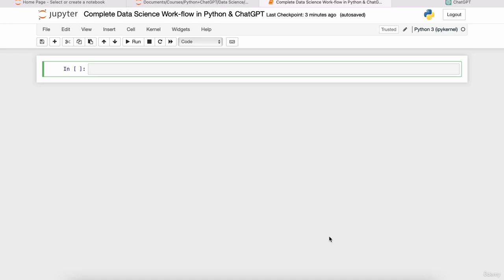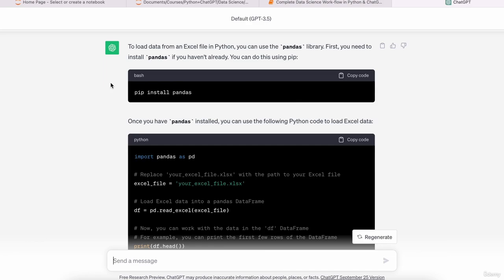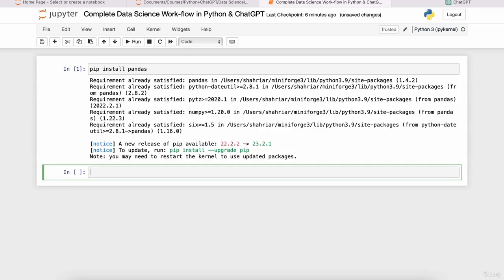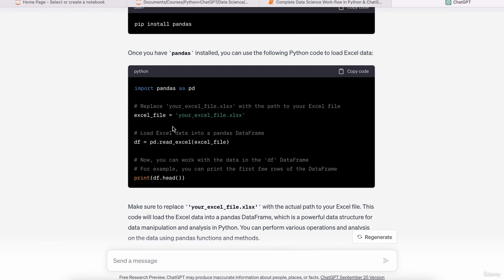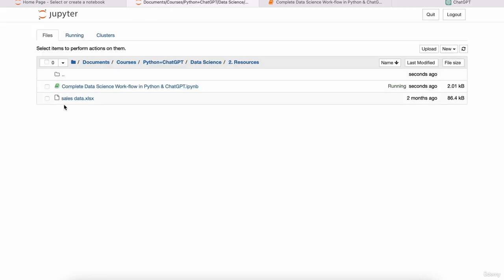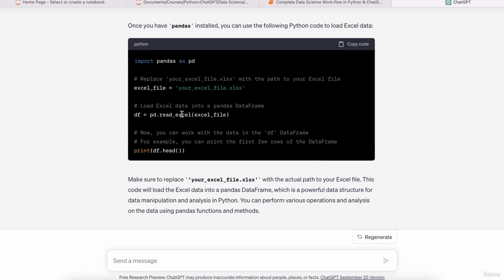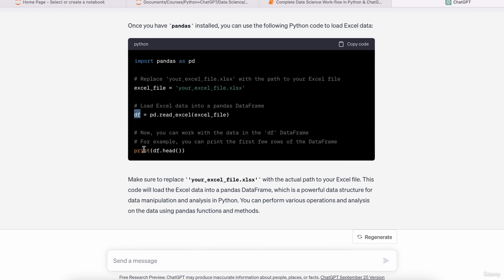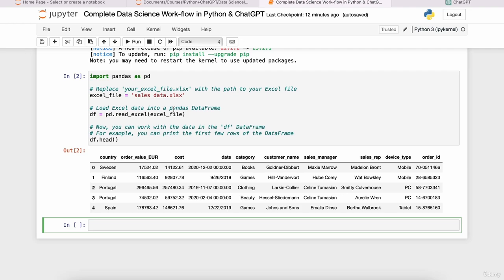Day 3 Loading dataset in your jupyter notebook